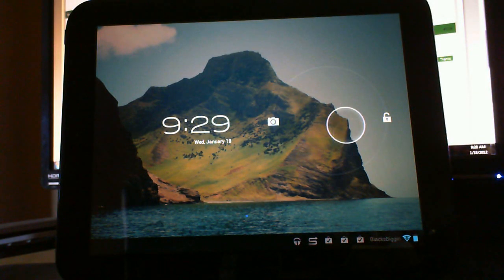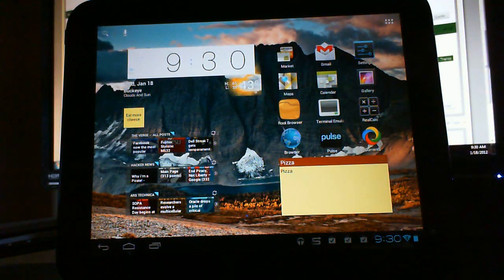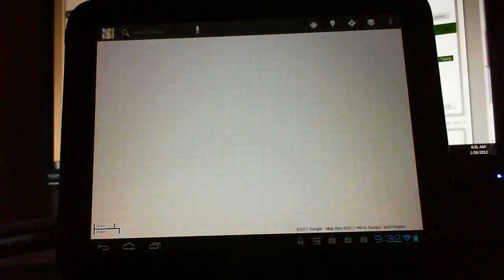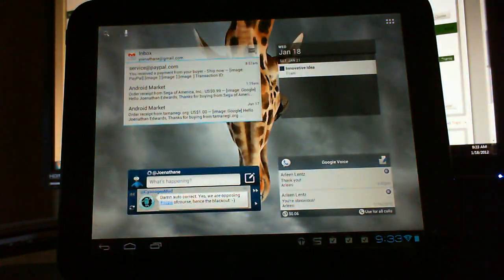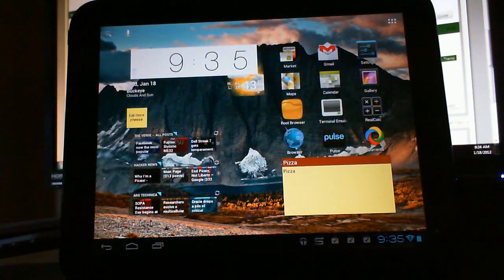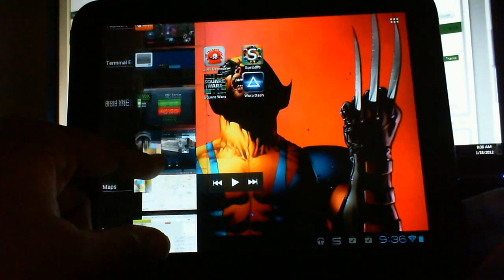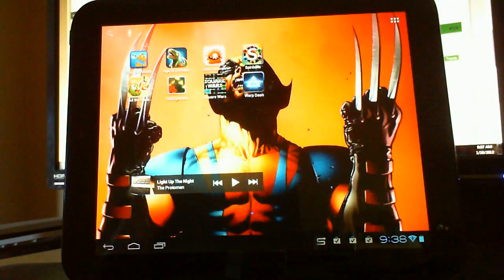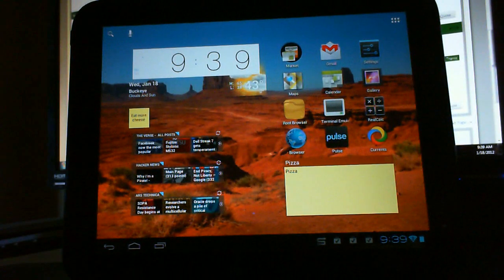Review of Ice Cream Sandwich CM9 Alpha on the HP Touchpad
Just a quick improvised review/quick look.

My setup:
Thumb Keyboard for the Keyboard, Multi Picture Live Wallpaper for the wallpapers, Beautiful Widgets Super Tablet Widget with the MiuiBlueWhiteMinimal clock skin for the clock/weather, Pulse News widgets for news, and Color Notes for notes.